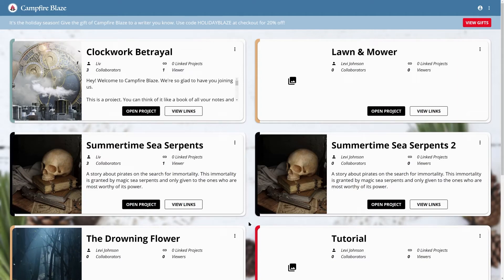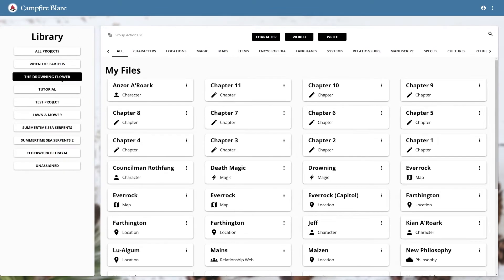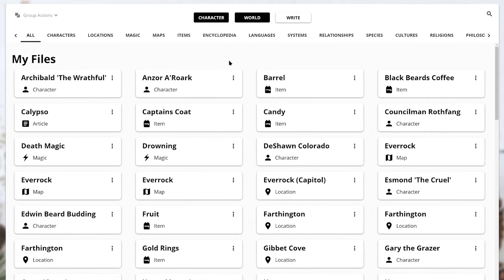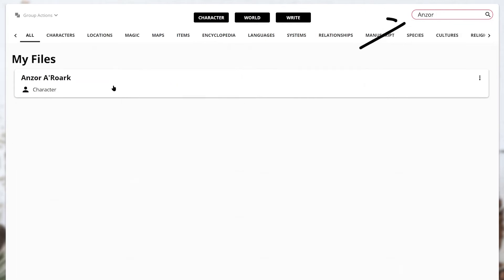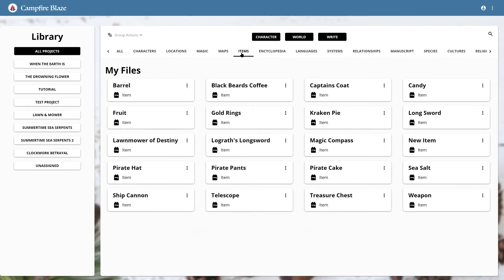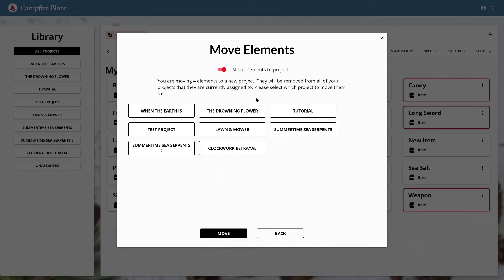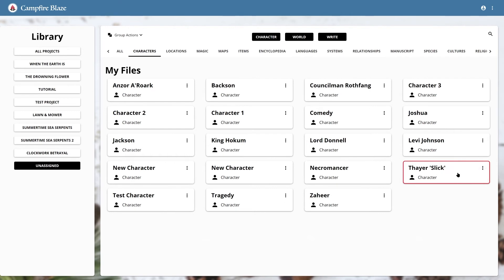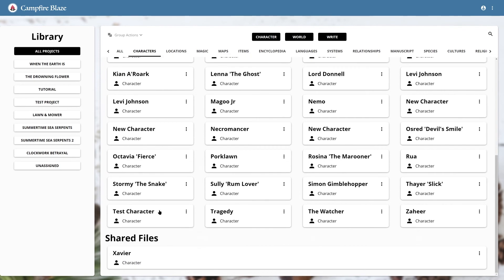Library - Campfire Write Tutorial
NOTE: This tutorial was recorded before we moved to CampfireWriting.com. This module may look a little different now, but this tutorial will still show you how to use it. If you want to read our completely up to date guides, you can find them

The Library in Campfire stores every single element you create. Use it to share elements between your stories, manage your elements with group actions, or delete elements forever!

Bookshop Support local, independent bookstores (and Campfire Technology) by buying books on our Bookshop page.

--Video Chapters--
00:00 - Introduction
00:20 - Sorting Your Elements
01:06 - Sharing a Project
01:22 - Group Actions
01:58 - Deleting Elements
02:30 - Shared Elements